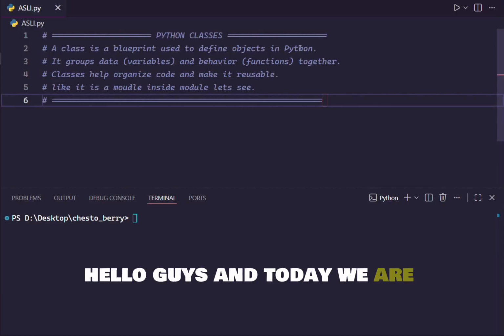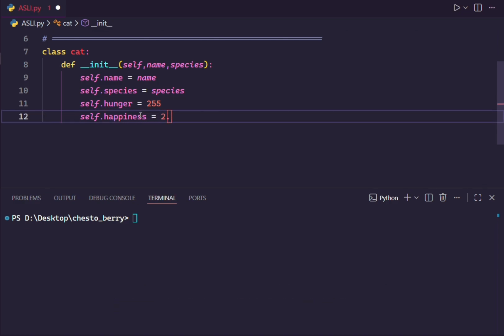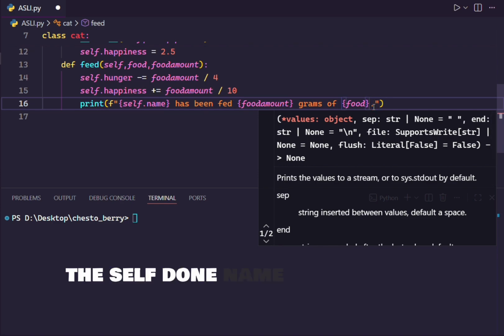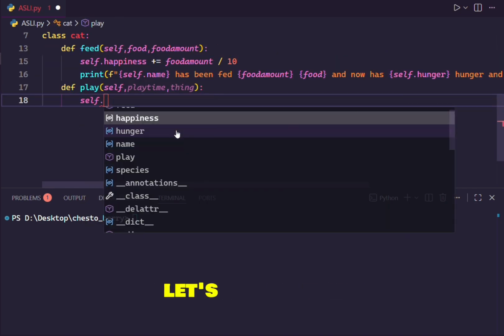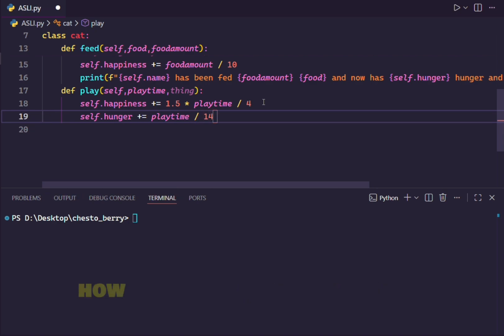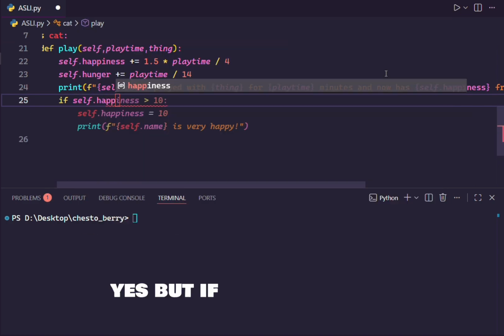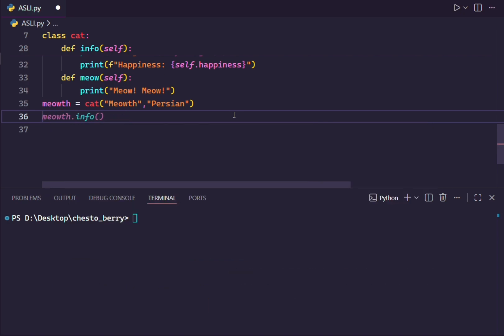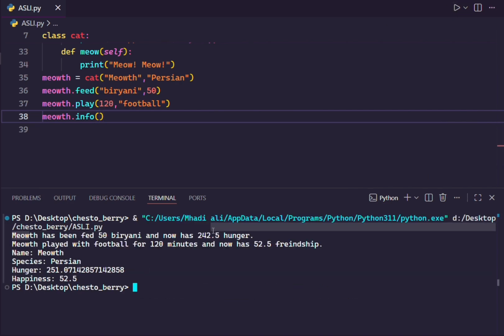Python classes in 7minutes!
Learn the basics of Python classes in just 7 minutes! 🐍
This video explains what classes and objects are, how to create them, and how to use attributes and methods in Python. Perfect for beginners who want a quick and clear introduction to object-oriented programming (OOP).
By the end of this video, you’ll understand:
What a class is in Python
How to create objects
How __init__ works
Using attributes and methods
Whether you’re new to Python or brushing up on OOP concepts, this fast-paced tutorial will get you up to speed quickly.

REALTED QUERIES🔍:
python classes
python oop
object oriented programming python
python tutorial
python for beginners
learn python
python programming
python class and object
python init method
python methods
python attributes
oop concepts python
python crash course
python in 7 minutes
quick python tutorial
python basics